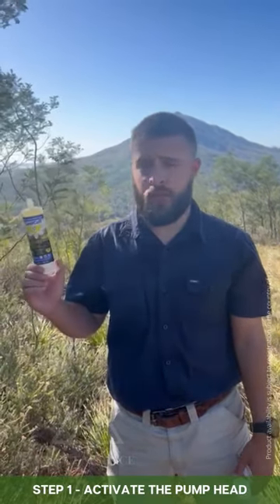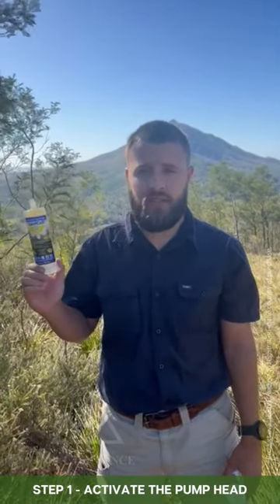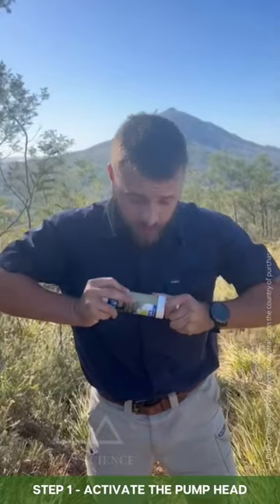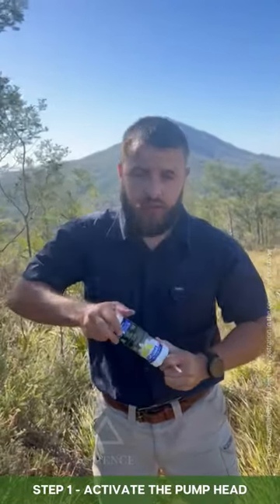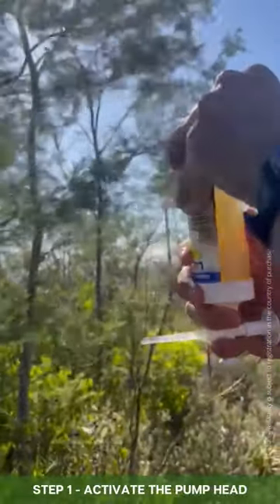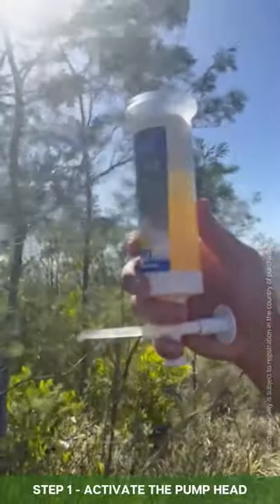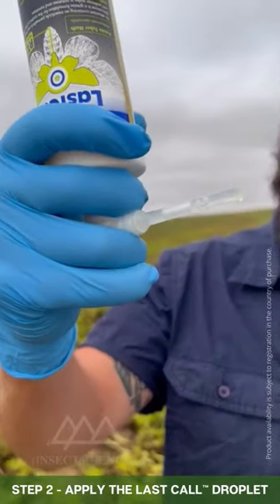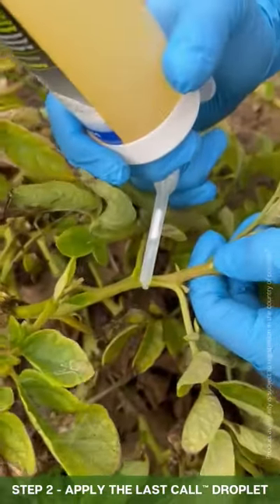How to apply Last Call™ P.T.M for managing Potato tuber moth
Last Call™ P.T.M. is an attract-and-kill grease formulation
containing pheromones and an insecticide. Male potato tuber
moths (𝘗𝘩𝘵𝘩𝘰𝘳𝘪𝘮𝘢𝘦𝘢 𝘰𝘱𝘦𝘳𝘤𝘶𝘭𝘦𝘭𝘭𝘢) are attracted to the formulation
and killed by a lethal dose of insecticide on contact, resulting in fewer mating events and reducing population pressure and crop damage.